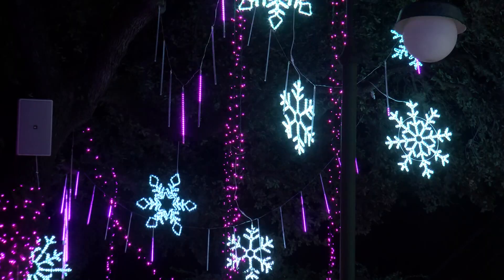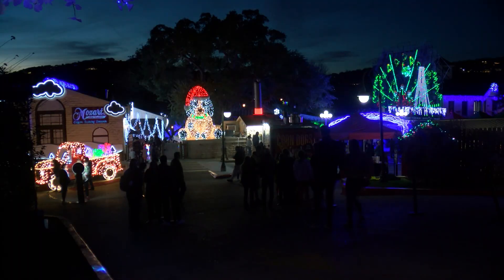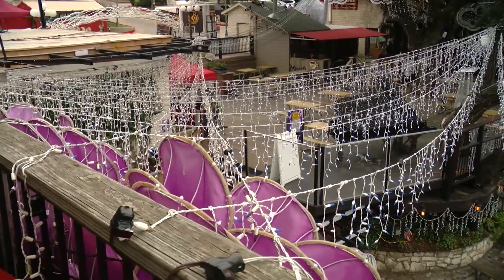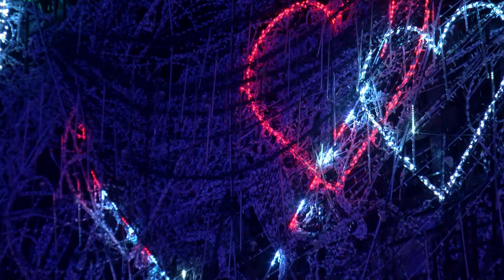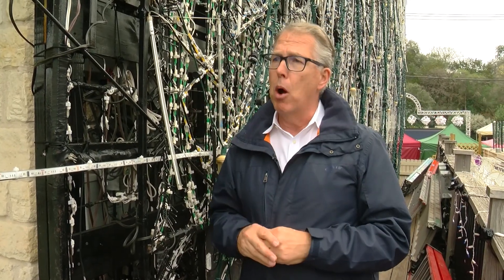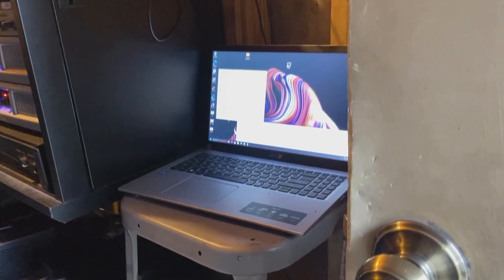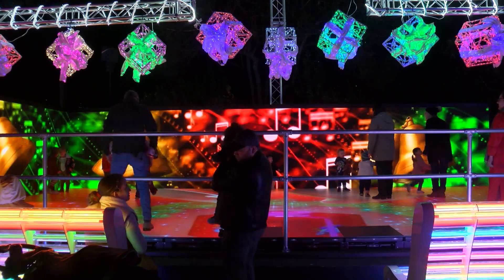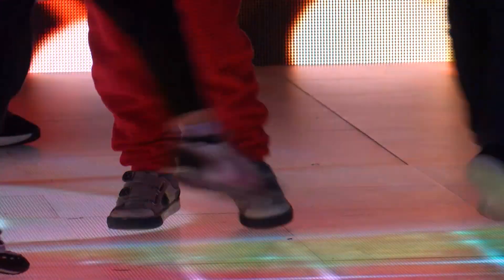Over 2 million lights dazzle an Austin holiday tradition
The annual Mozart's Coffee Roasters holiday light show in Austin, featuring over two million lights, showcases months of meticulous planning, computerized choreography, and advanced technology, including a high-tech dance floor borrowed from Taylor Swift's tour.